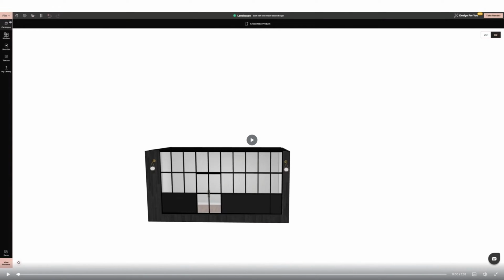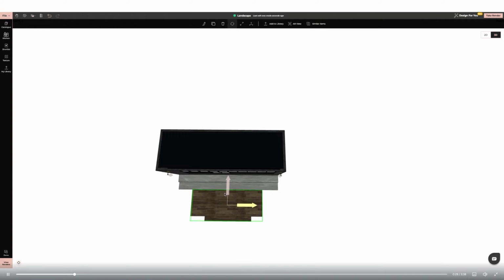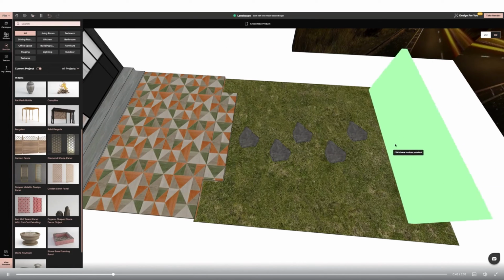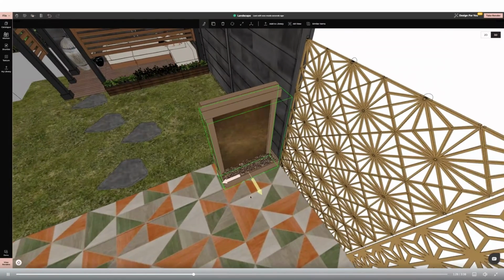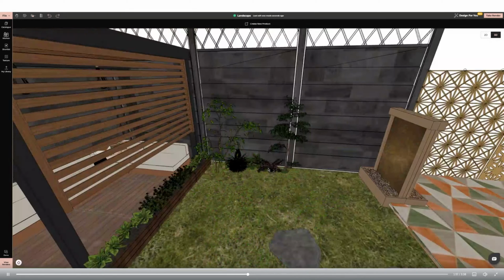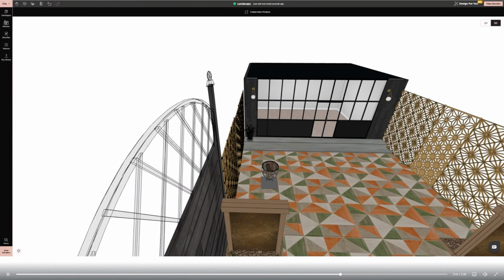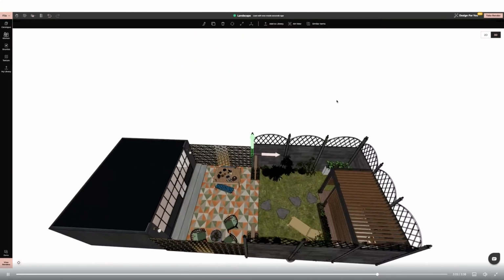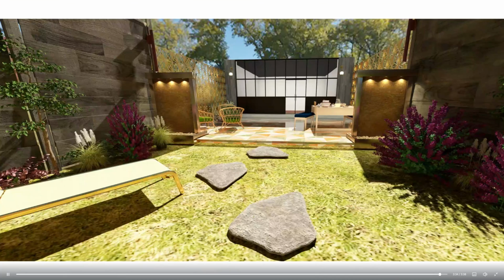How to design a LANDSCAPE on Foyr Neo I A Step-by-Step Guide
Welcome to our step-by-step guide on creating a breathtaking landscape using Foyr Neo. Join us in our latest video as we guide you through designing the perfect outdoor oasis using Foyr Neo. With Foyr Neo's cutting-edge design tools at your fingertips, crafting the outdoor space of your dreams has never been more accessible or enjoyable.
This video is perfect for anyone looking to enhance their home's outdoor appeal, from gardening novices to seasoned landscape designers.